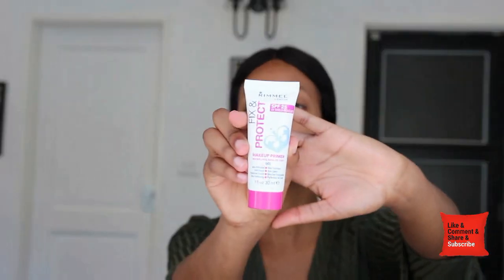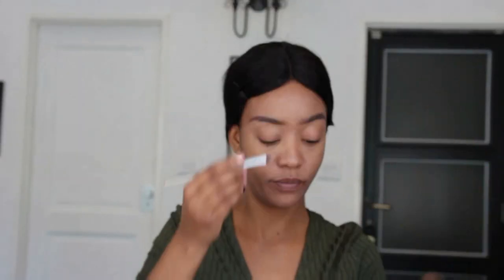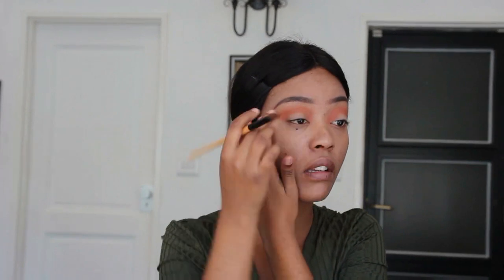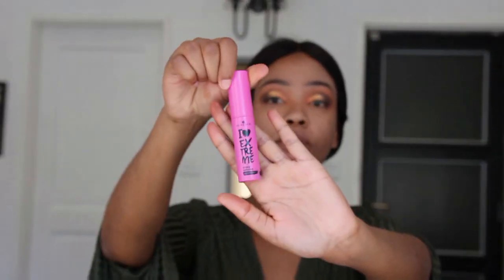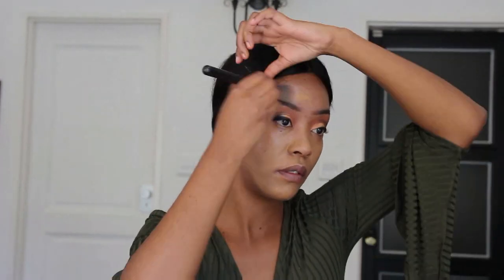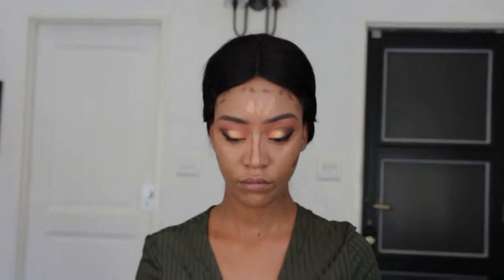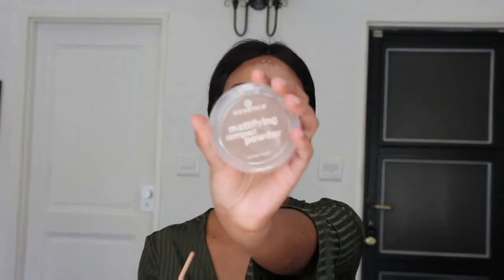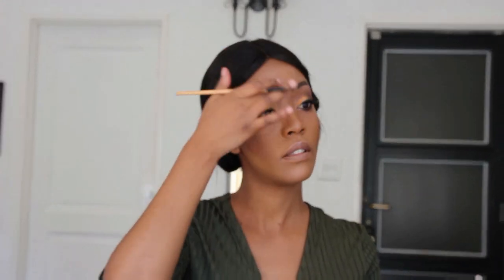Insta baddie tutorial | South African YouTuber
Face
Primer Rimmel
Rimmel foundation shade Noicette
Yardley Loose powder
Essence powder Mahogany
Maybeline fit me setting powder toffee
Rimmel setting spray

Eyes
Essence eyeliner
Beauty treats color obsession
I am power Foschini

Lips
 Color lipliner
essence lipstick

dineo_visser